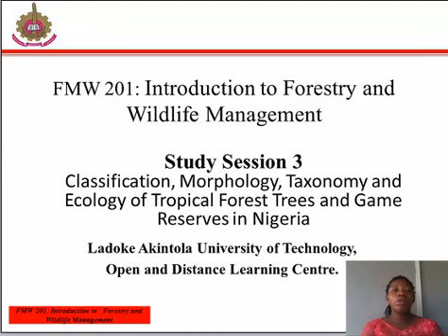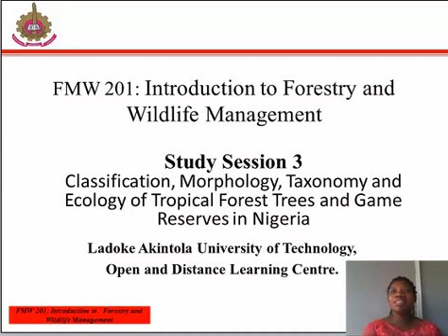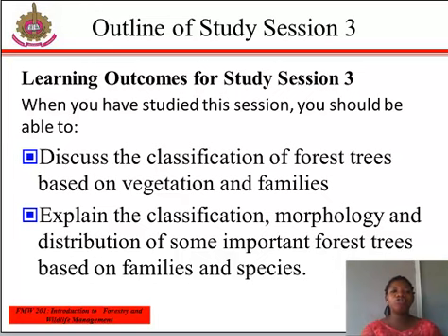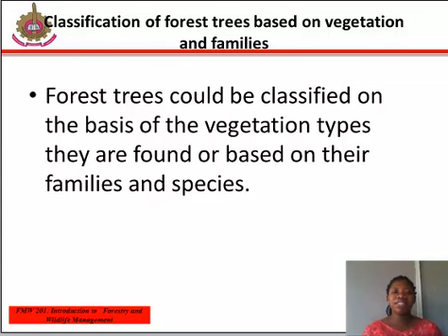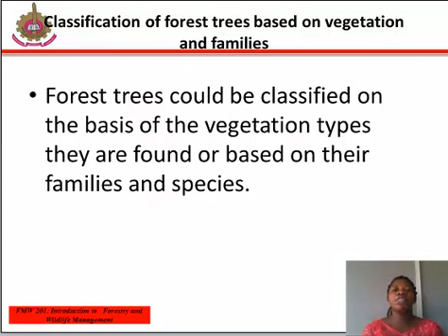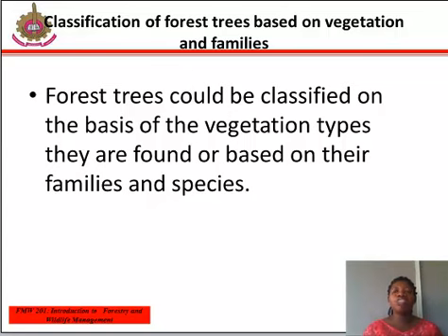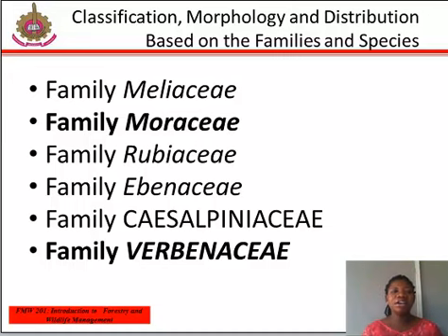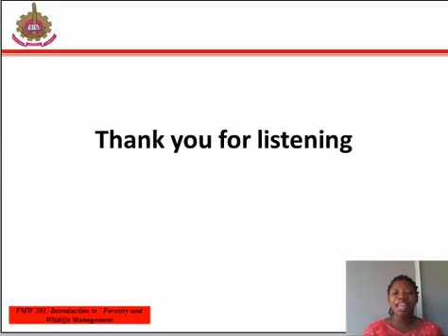FMW 201 STUDY SESSION 3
FMW 201 - INTRODUCTION TO FORESTRY AND WILDLIFE MANAGEMENT